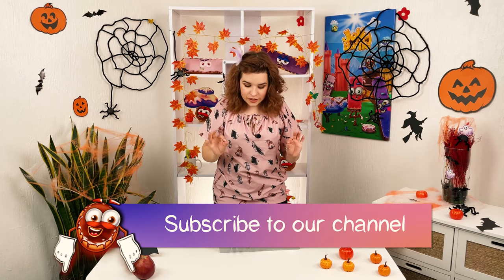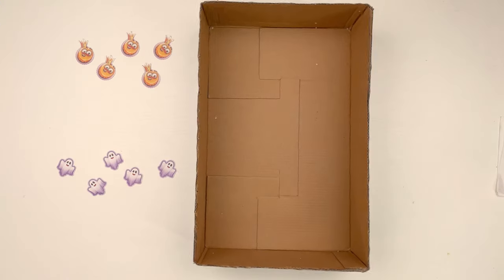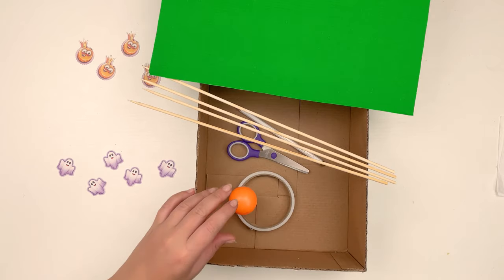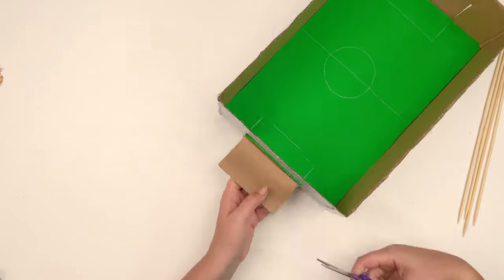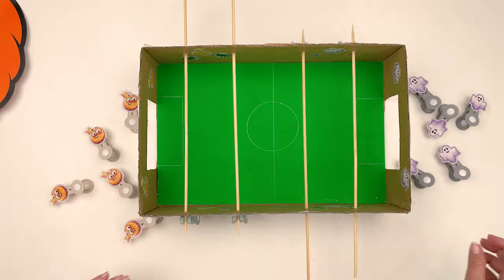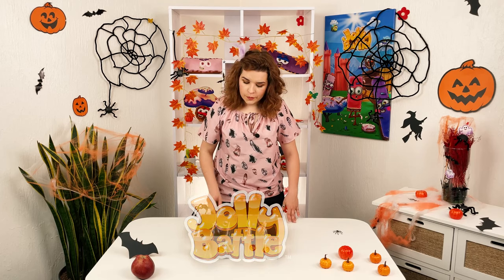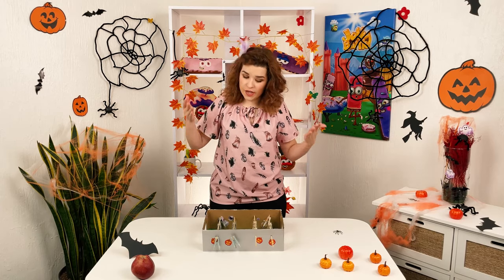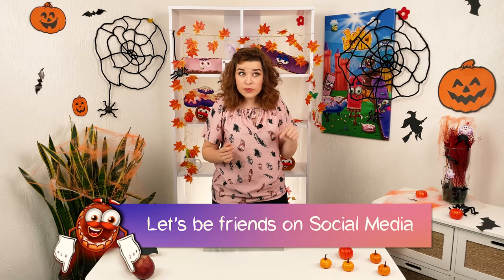Soccer Board Game For Fun | DIY Soccer Out Of Box | Handmade Tabletop Soccer Game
This video is all about a cool and easy-to-make soccer game. So, let’s build a tabletop football game out of cardboard at home to play with your buddies or kids! Watch the full tutorial video how it’s made of materials at hand and afterwards enjoy playing with family and friends. All you need for a 2 players DIY game is cardboard, a box, hot glue, skewers, cute stickers, colored paper, white pencil, wooden sticks and a ping pong ball. Stay creative, watch the video and have fun with Jolly Battle.
Don't miss a single episode of Jolly Battle’s DIYs and even more! There are a lot of new Fun Stories and science experiments for kids to try at home. And don’t forget about Jolly Battle's cartoons, which make us smile and improve your mood.

One more thing to remember! Don’t stay bored at home, there are so many things to learn in the world - play Jolly Battle games, watch new animated series, make new crafts and try amazing and easy experiments for fun!

COMMUNITY